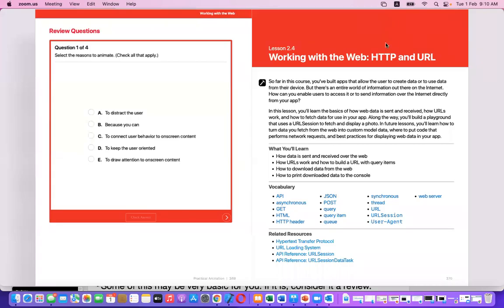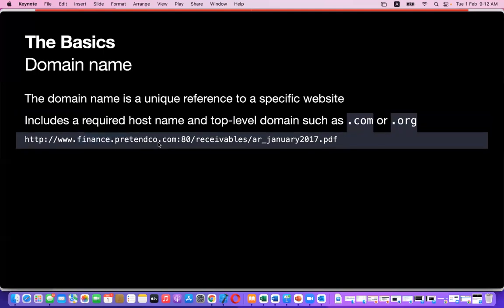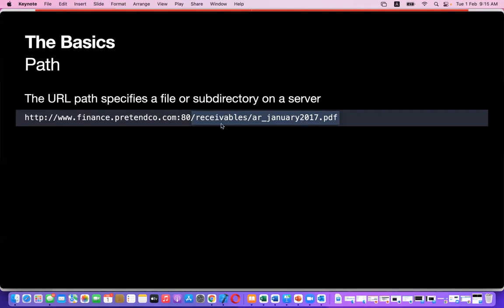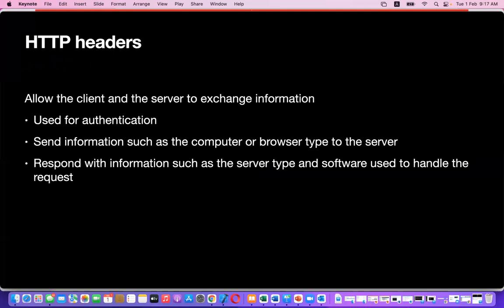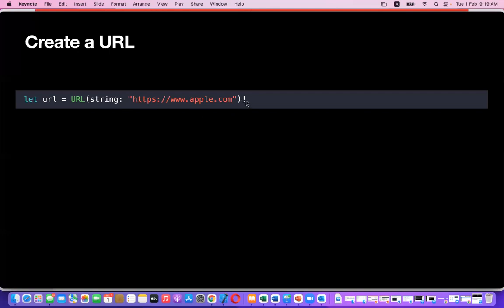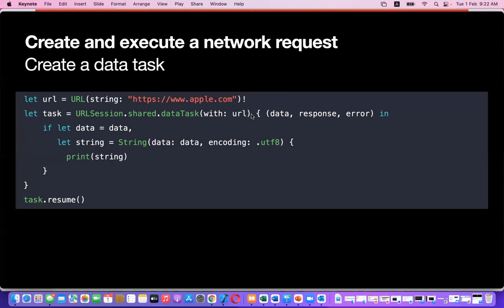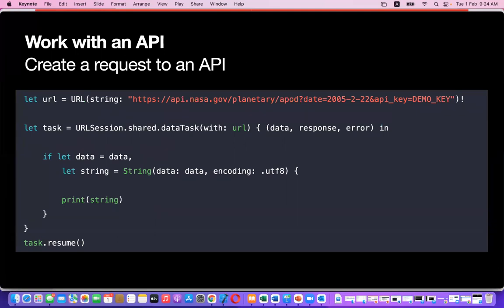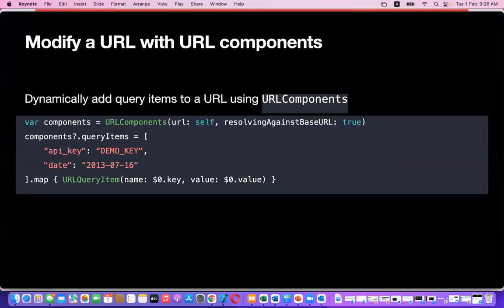Working with Web - Http and URLSession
This chapter is from Develop in Swift Data Collections.  You will learn the different components of HTTP protocol and how to create a web request using URLSession